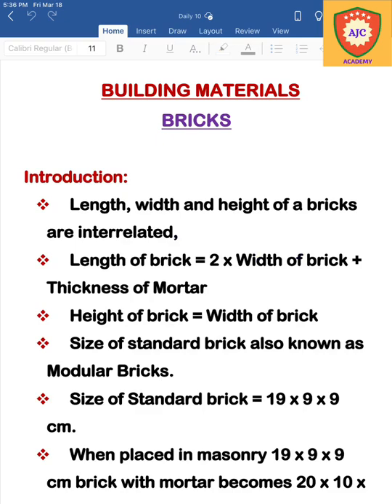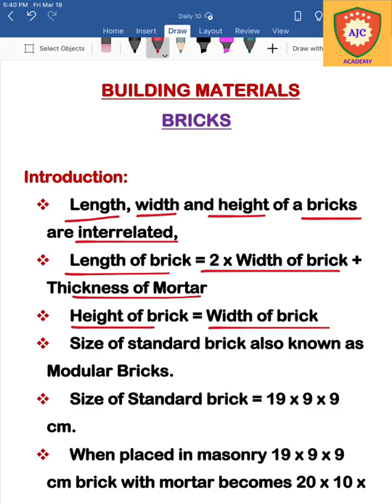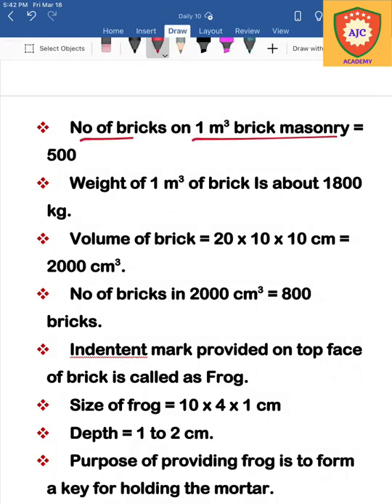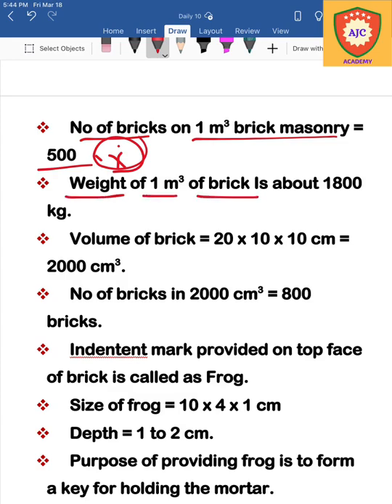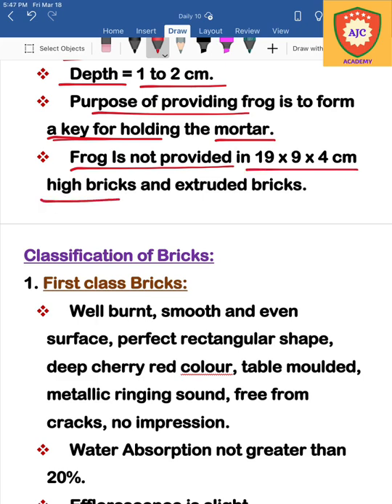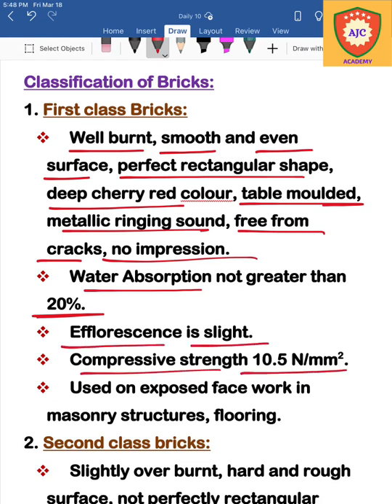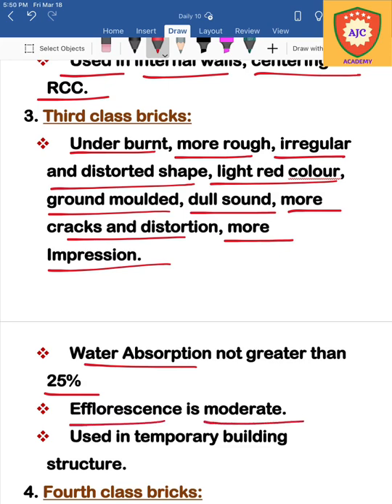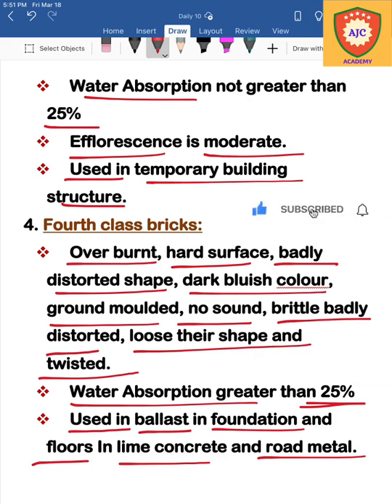TNPSC AE - Building Materials/Bricks/Important Points - 1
TNPSC AE

BUILDING MATERIALS

IMPORTANT POINTS

BRICKS

PART - 1